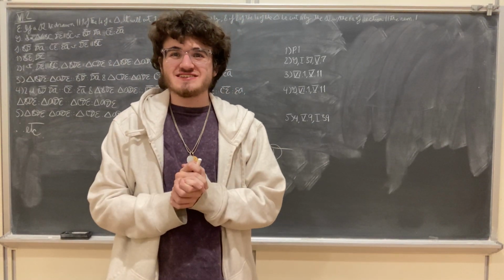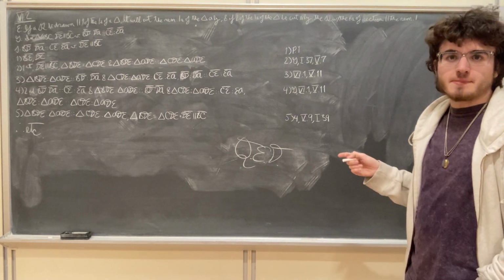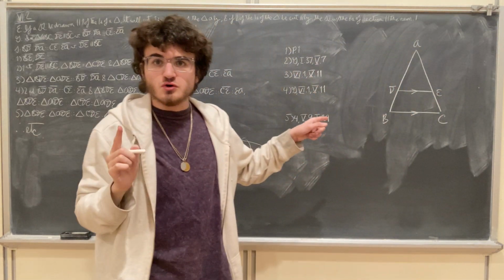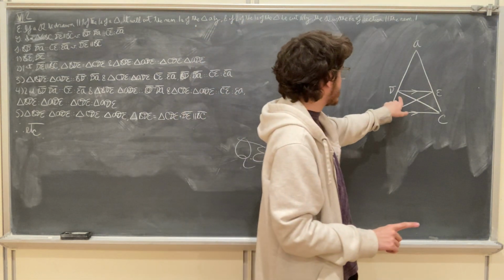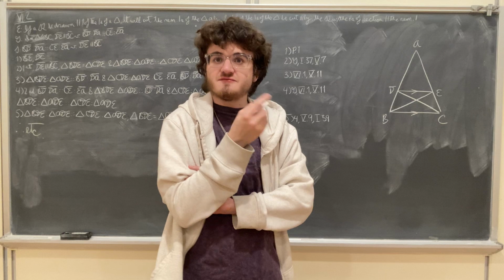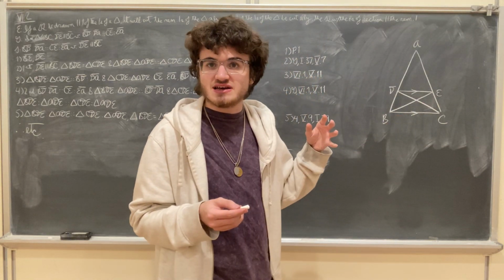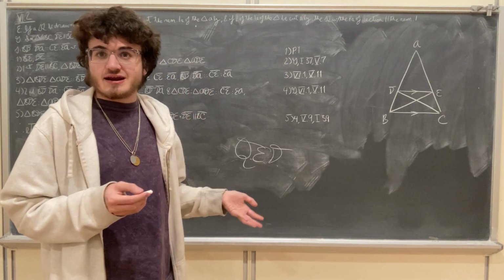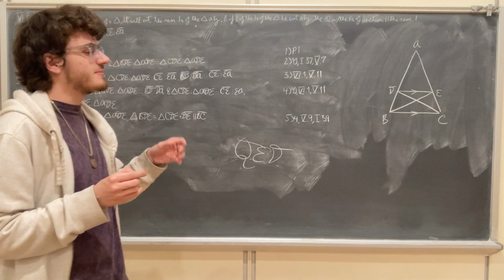Euclid's Elements, Book VI, Proposition 2 (VI.2)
"If a straight line be drawn parallel to one of the sides of a triangle, it will cut the sides of the triangle proportionally; and, if the sides of the triangle be cut proportionally, the line joining the points of section will be parallel to the remaining side of the triangle."